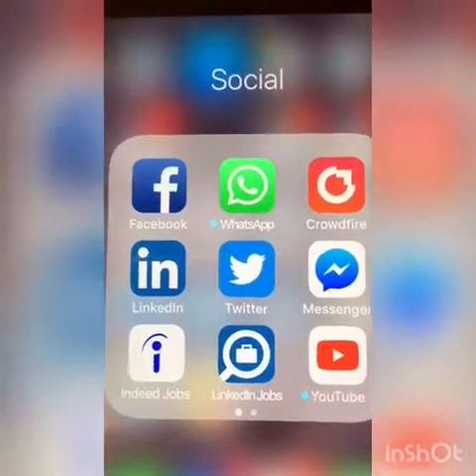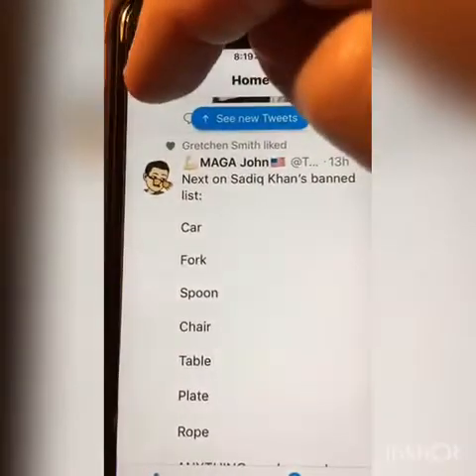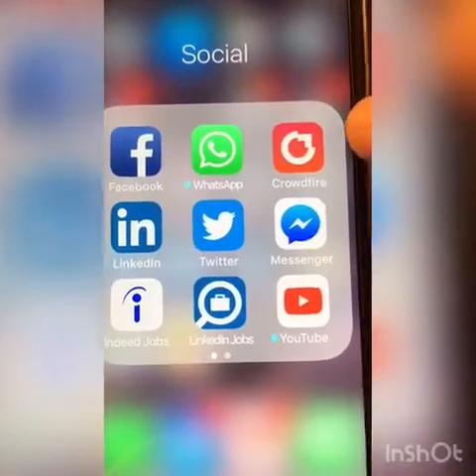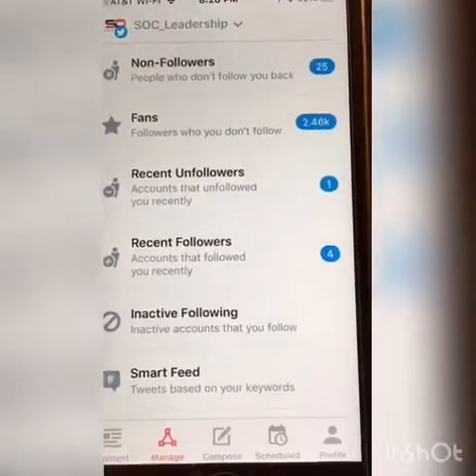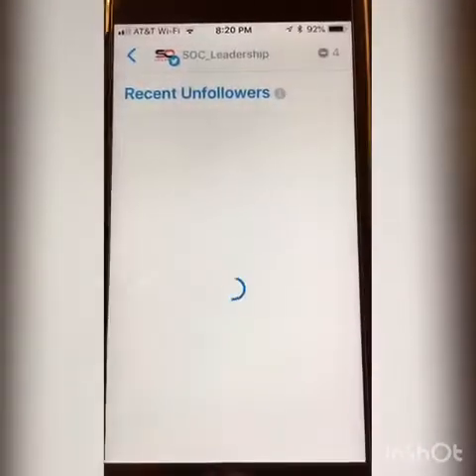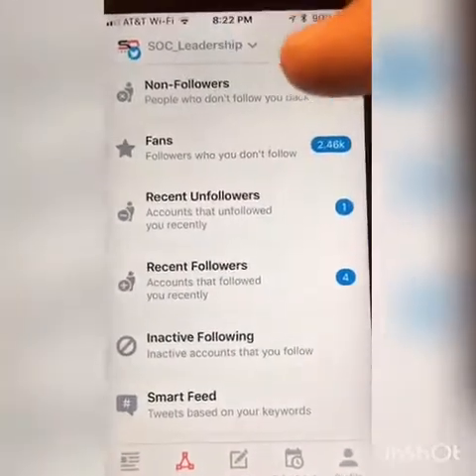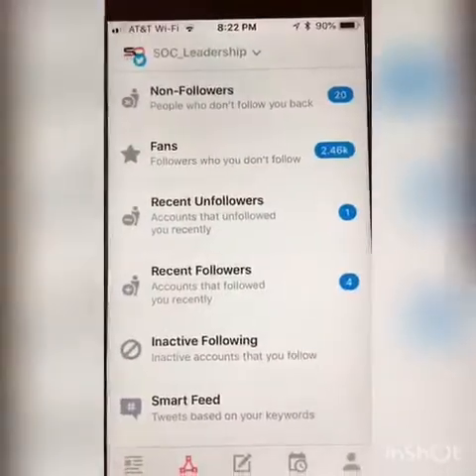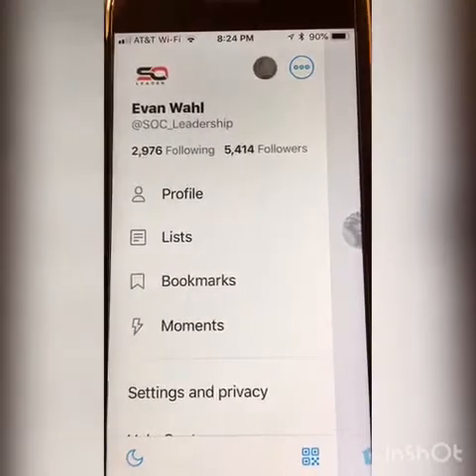Twitter 401: Control who you’re following!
This video gives a great description of how to control your Twitter accounts following/followers ratio. Having this ratio out of balance can give your account a negative perception in the Twitterverse. Using a simple app on your iPhone called Crowdfire can make your account perfect. This is a video worth watching, enjoy!